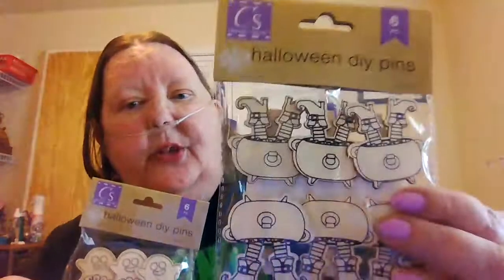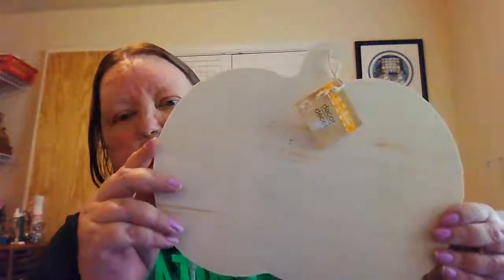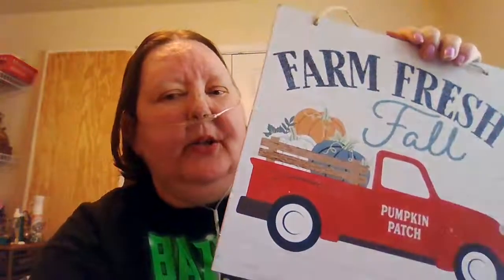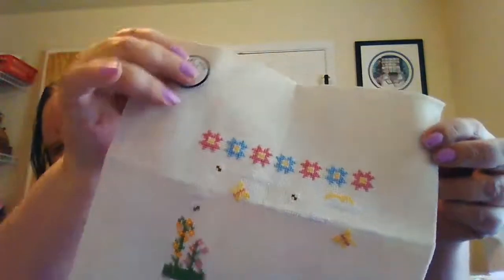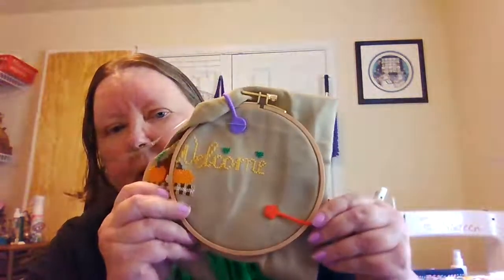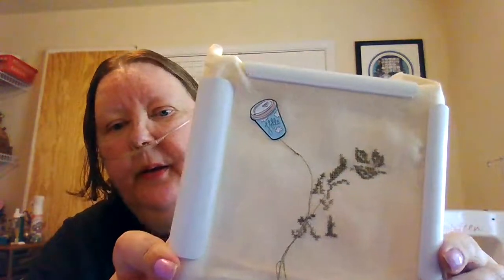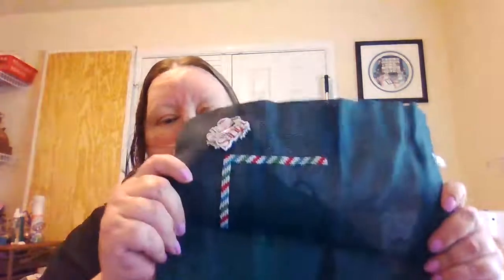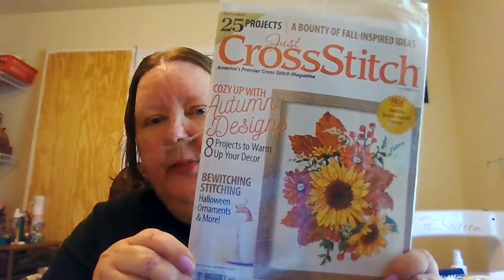Flosstube 2 $ tree Haul for cross stitch finishes, and more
I am showing my dollar tree haul for cross stitch finishing.
talking about an introduction.
showing my other haul for the week.  I am showing my wips for the week plus new wips i want to work on.
and showed a few quilts waiting for me to long arm.
My Mentions:   Nicole Sporh from facebook
Stitching with the housewives,  141 Designs Co